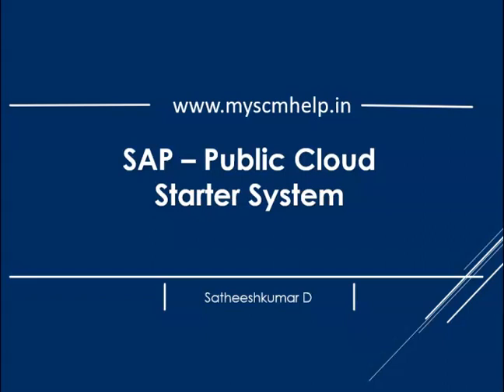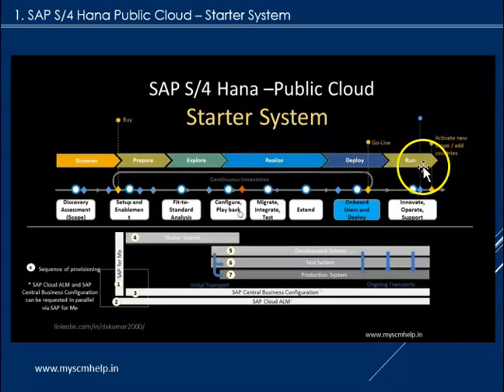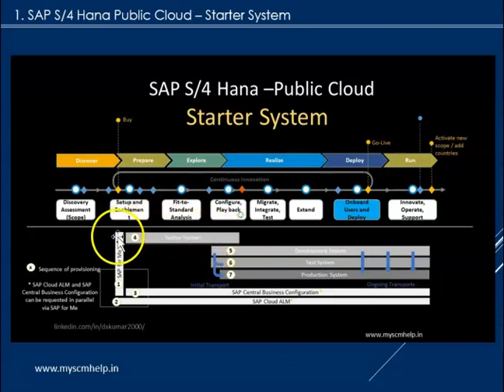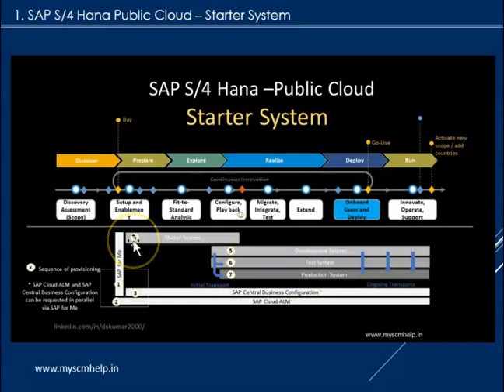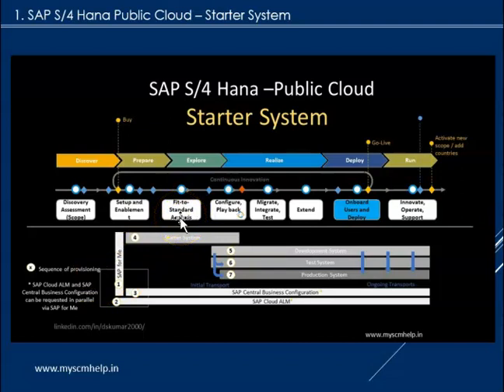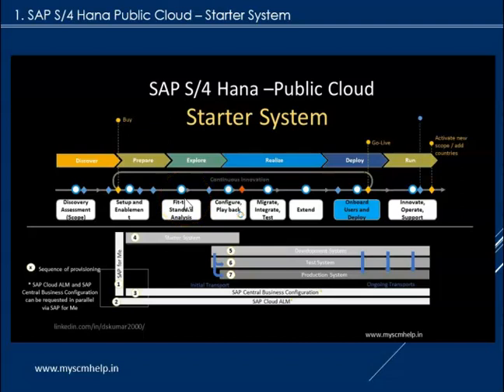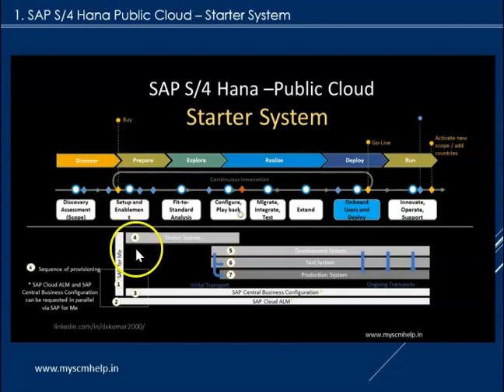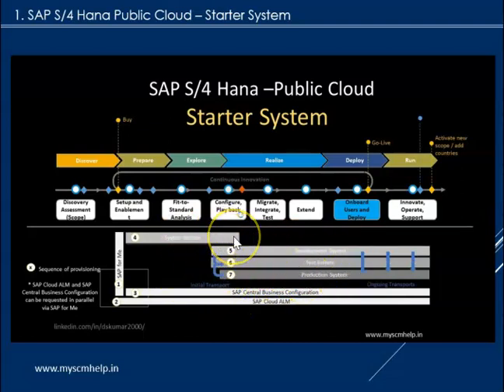SAP-Public Cloud Starter System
📢  SAP S/4 Hana Public Cloud- Starter System

⚡The Starter system is provisioned once we start our Prepare Phase
⚡The Starter system comes with Preconfigured country specific best practices, with few master data and required configuration as per the activated Scope ID
⚡The Starter system will be used by consultants to perform the Fit to Standard Analysis.
⚡They use this to perform the below workshops , as per the Scope ID's selected.
 Organizational Overview
 Finance Overview
 All Other Module overview.
⚡ Once the Fit to Standard Workshop is done, the same system will be used by the customers to perform their execution of Standard Process.
⚡The customers will use the Best Practices as per the selected Scope ID.
⚡ The important point is this the Starter system will be decommissioned in 30 days , once the Production system is commissioned.
⚡SAP does not give any extension on this so any data you create/configure has to be appropriately documented in case if you like to have it for further reference.